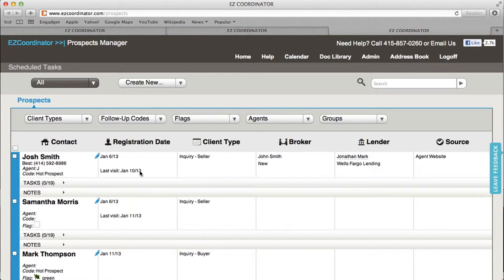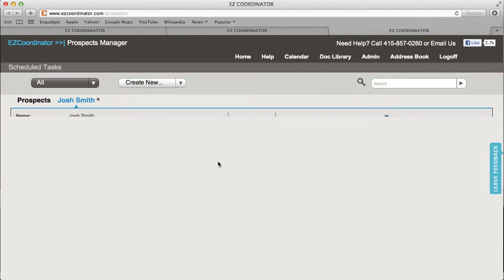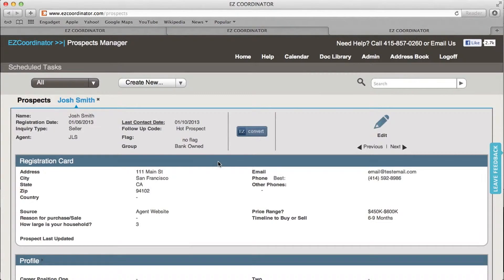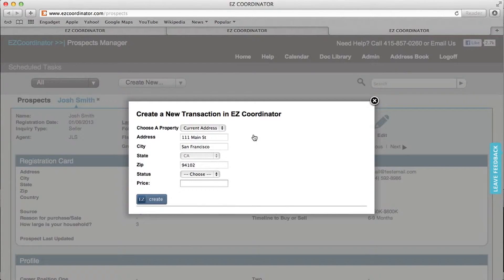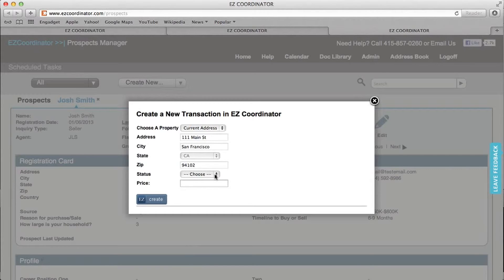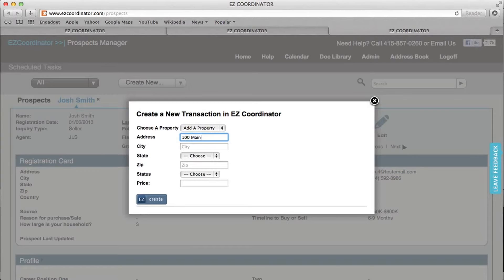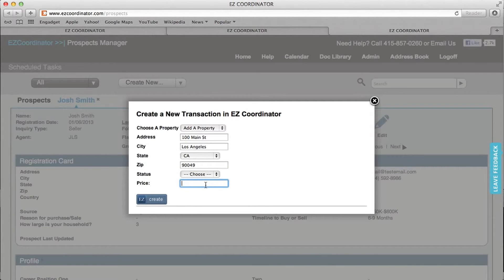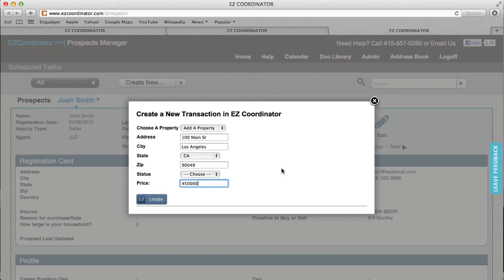Real Estate CRM: How To Convert a Lead Into a Transaction | EZ Coordinator CRM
Learn how to convert a lead in the EZ Coordinator CRM into an actual transaction in your EZ Coordinator account.